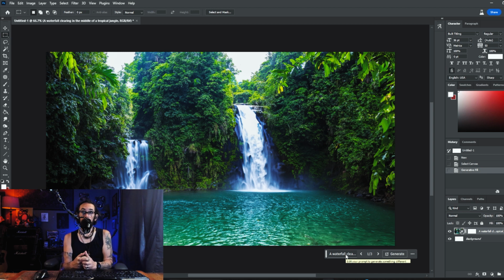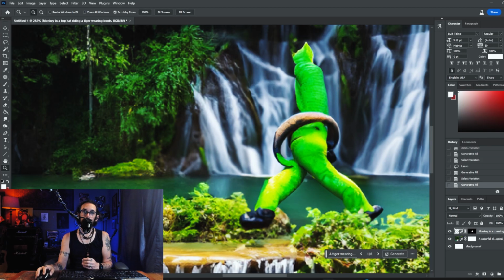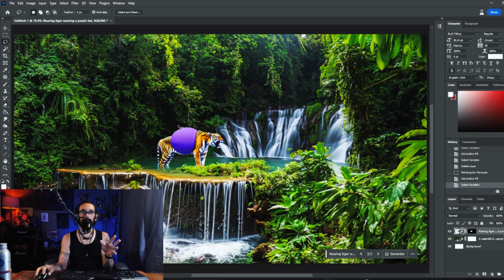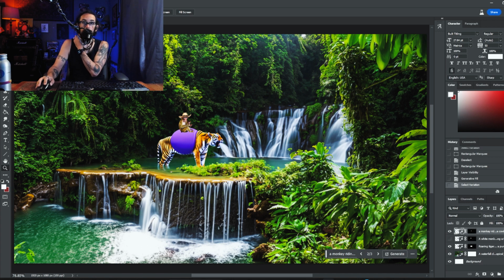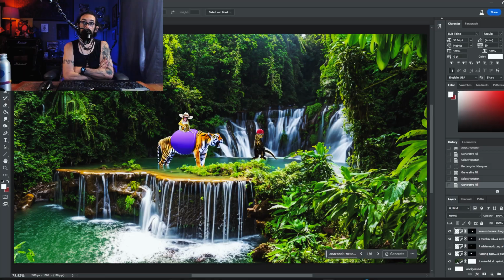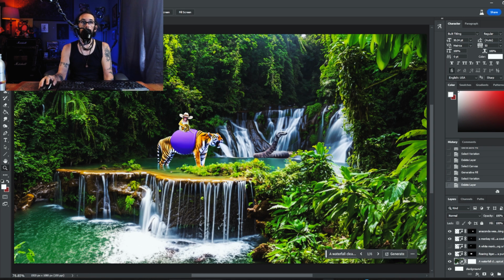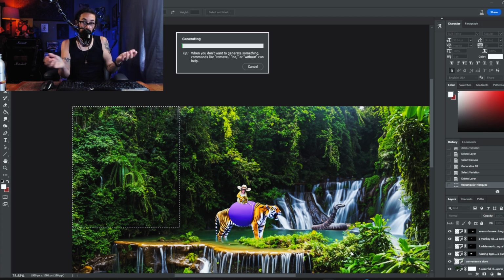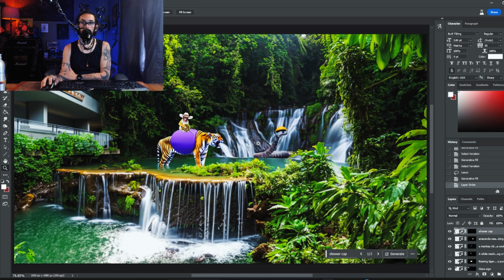Photoshop AI Helps me Lose my Mind and Find my Soul - The Vodkast Tutorials & Demos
I wanted to create an image out of nothing using long term descriptions to see how accurate the latest version of Adobe Photoshop AI is.

The results are as follows...check out the video and try not to wet your pants as the hilarity of my unbound rage is unleashed.